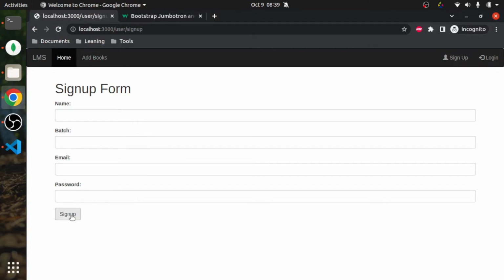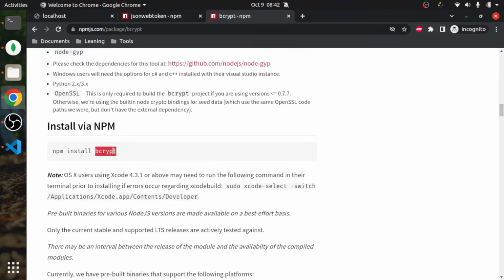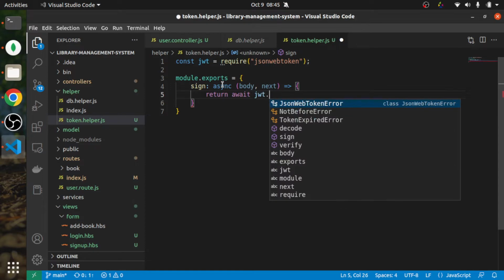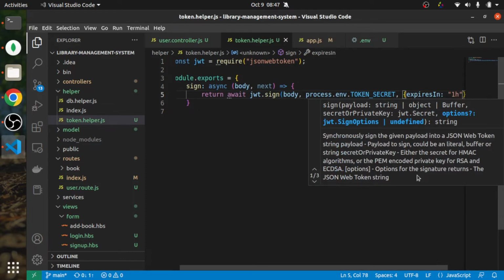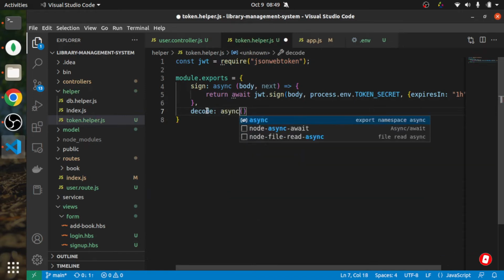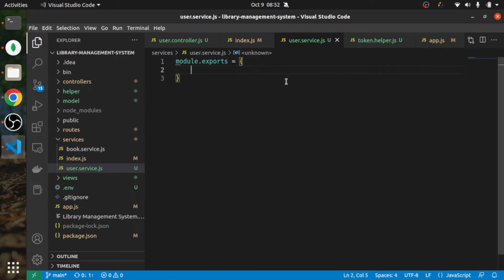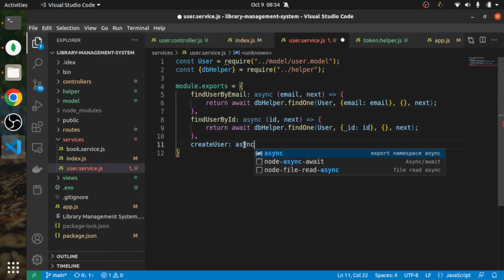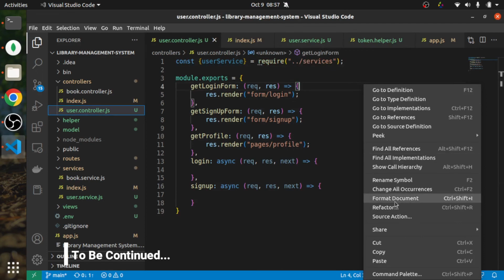NodeJS Library Management System - #10 Create User Services and auth middleware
In this video we are going to work on user authentication. For this we will be using JWT token for Bearer token, and crypto for password hashing. We will be creating auth middleware and user services for the same.